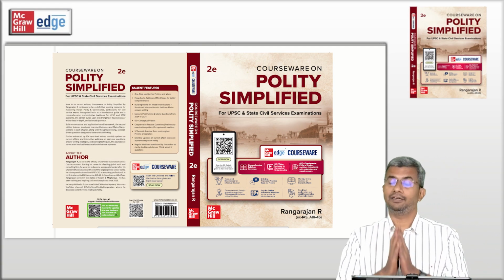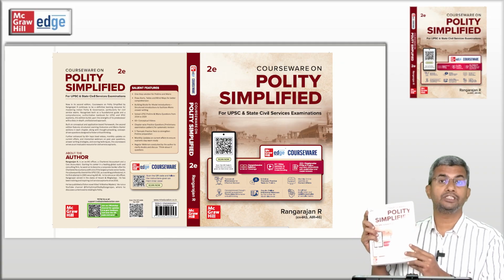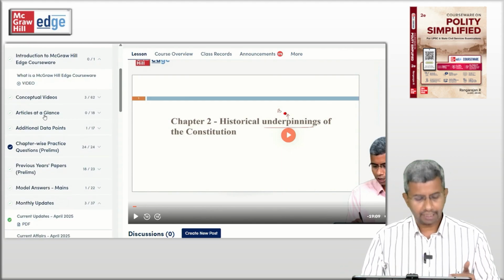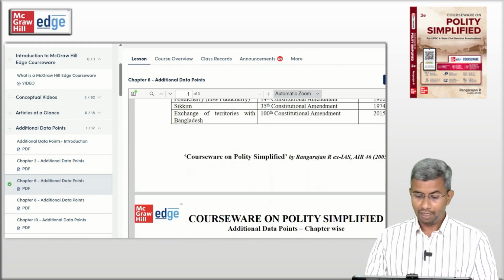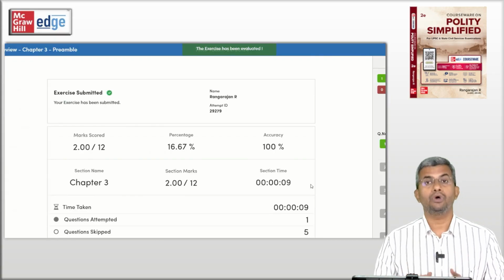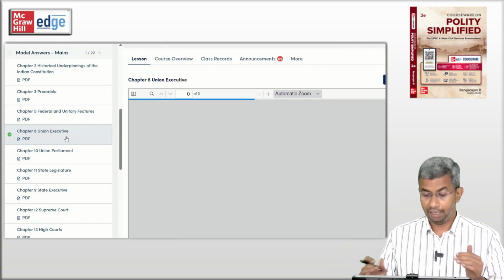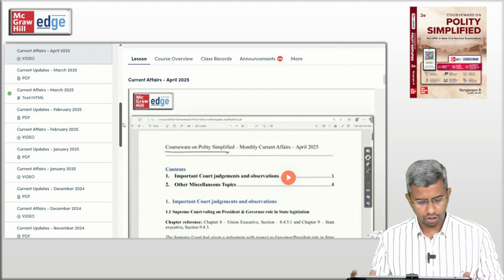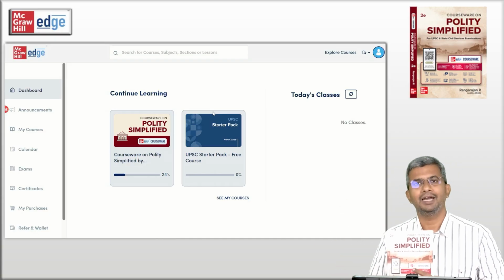How to use Courseware on Polity Simplified | Rangarajan ex IAS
This video explains the way of using online content on ‘edge’ platform for the Courseware on Polity Simplified

Polity Simplified—to Buy

Rangarajan R – Ex-IAS officer, ACA, Grad CWA

Rangarajan R, is from Chennai.  He graduated from University of Madras in 1998 with 7th rank in the University. He is a Chartered Accountant and Cost Accountant by profession and started his career in PricewaterhouseCoopers (PwC), Chennai.  He worked in ICICI Bank post qualifying CA for four years before going on to become an IAS officer of 2005 batch (Assam Cadre). He worked in Assam for few years before returning to ICICI Bank where he worked in its Corporate Banking division for 6 years.

Since 2016, he is Associate Director at Officers IAS Academy, Chennai where he teaches Constitution and Anthropology for civil service aspirants.

His hobbies include reading and short-story writing.  An avid long-distance runner, he has completed more than twenty half marathons.